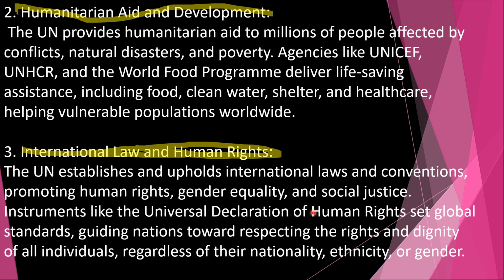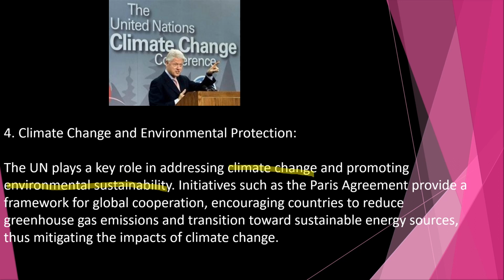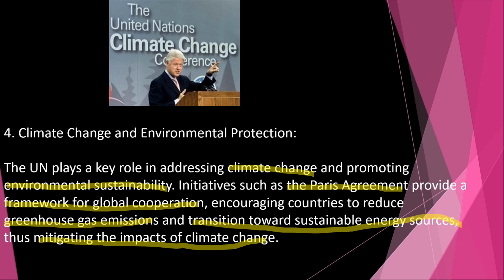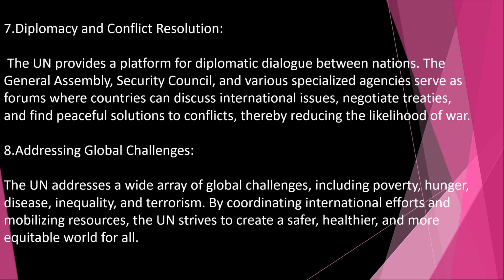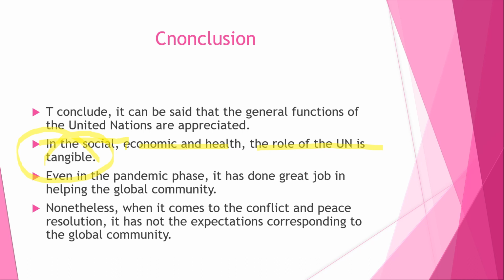REVISIT "THE SIGNIFICANCE OF THE UN IN THE GLOABLALISED WORLD" @agsacademy3888#undp